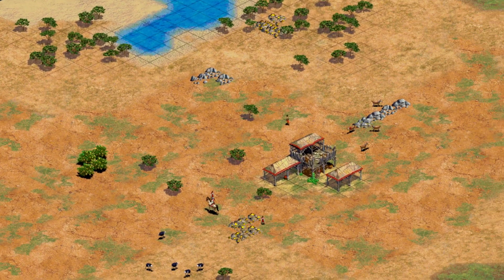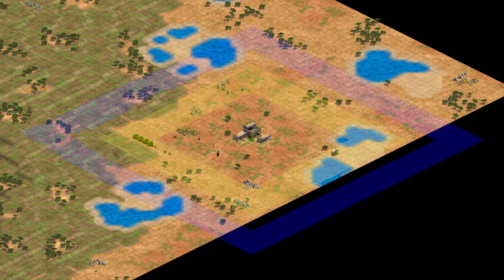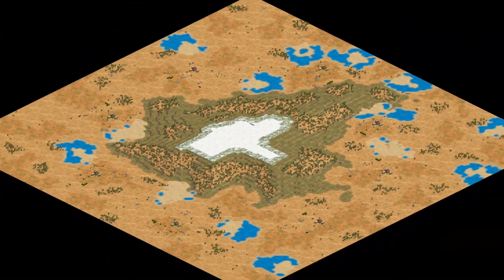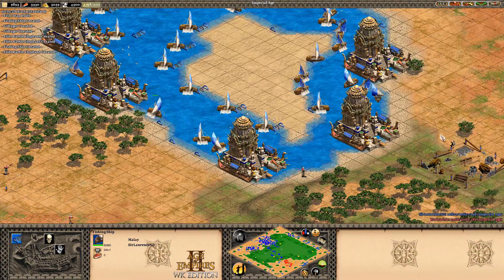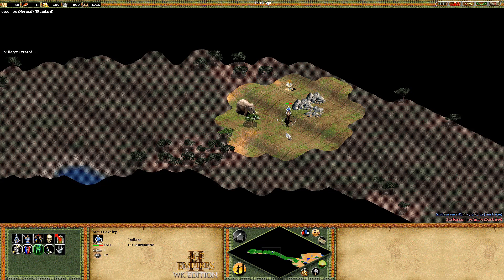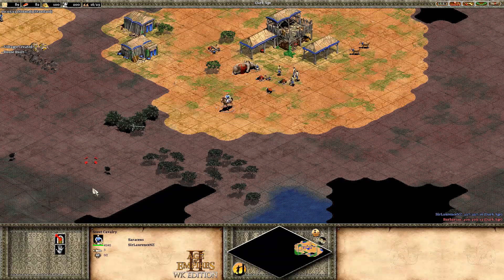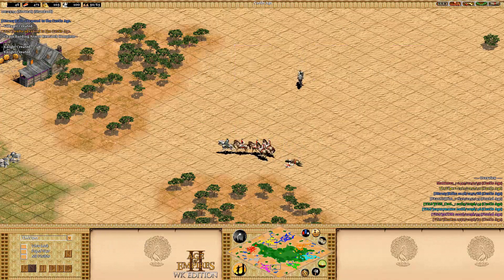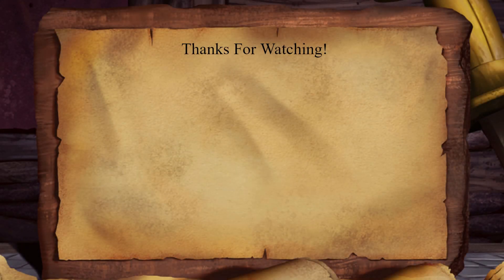AoE2 Kilimanjaro Map Overview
Hello world SirLaurenceNZ here and welcome to my Age of empires 2 Kilimanjaro map overview
If you recently re-discovered Age of Empires 2 check out these links

(Voobly Visuasl, Spec overlay Small trees Grid textures no snow)

(Age Of Empires HD Edition: is required to run WololoKingdoms on Voobly. The usual price is $31.50USD for AoE2HD and all the expansions, however they often drop below $10USD on steam sales)

-Video information:
This project was made over the course of 2-3 weeks totaling somewhere between 75 and 150 hours, hence why anything you can do to help spread the video would be greatly appreciated!

The goal of this video is to introduce old and new players alike to Kilimanjaro so that you can understand the game in as much detail as possible for the upcoming ECL Africa 3v3 stage. I've given as much relevant information in the time I had to work on this and I hope that you appreciate all the effort that's gone into this video.

---Current plans and projects---
I'm finally getting Fiber, as in the NZ government is digging up my street as we speak to install some of the best internet out there. Meaning that soon, I’ll finally be able to stream on a regular basis. I still very much intend to post here on YouTube in spite of this and continue homing my understanding as a player whilst making a catalog of high quality AoE2 content.

Dico and I got something big to drop in the next few days that’s never been viable until now, so keep your eyes peeled for some incredible stuff ;)

Recommended 1v1 civilizations and corresponding strategies
-Mayans
Men at arms into archers/trush or Eagles, potentially transitioning into plumes through the Castle Age.

-Indians
Scouts/Men at arms into archers, then transitioning into caste age using a mixture of crossbows, skirmishers and camels depending on the situation.

-Ethiopians
Men at arms into archers then transition into castle age with crossbows, camels are available and very useful vs cavalry civilizations due to a lack of halb in imp (free pike upgrades however.)

-Aztecs
Men at arms into archers/trush or eagles/forwarding exploiting your eco bonus and faster production.

-Mongols
Scouts or archers using early up times, then transitioning into castle age with crossbows/camels ultimately into mangudi.

-Huns
Scouts into archers, with knights or cav archers in castle age.

-Slavs
Scouts or Men at arms into archers with an incredibly strong knight rush or boom.

-Burmese
Men at arms into towers transitioning into Arambi/ mangonels.

-Malians
Men at arms into towers then transition into castle age.

-Malay
Towers/archers, transitioning into crossbows, battle elephants or karambits.

-Credits:
I had some assistance from Dico once again in regards to editing and design, cheers!
Additional thanks to, Socksyy and Shed for playing a few games with me offline and helping me evaluate the civilizations, Also I’d like to thank Jred for sharing my Serengeti map overview!
The rest came down to me xD